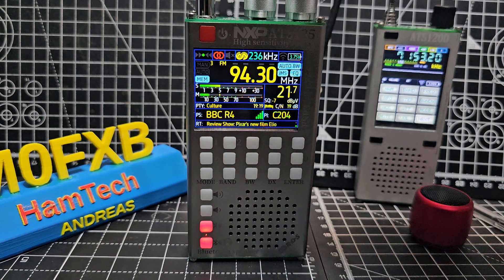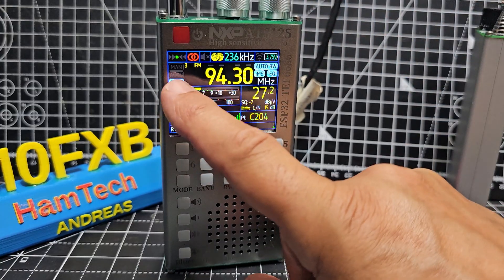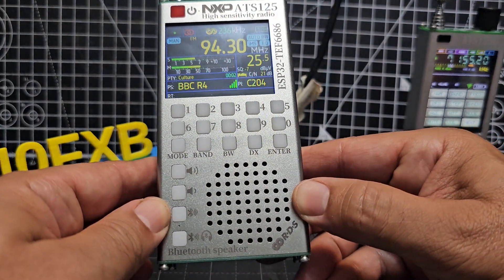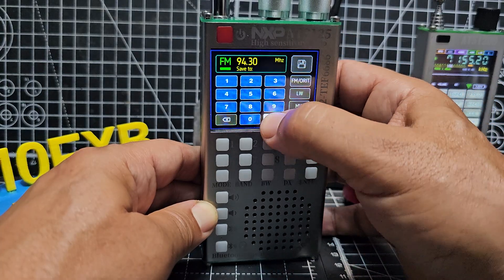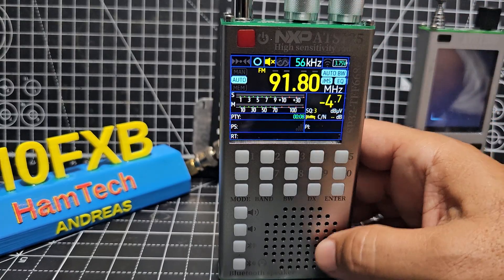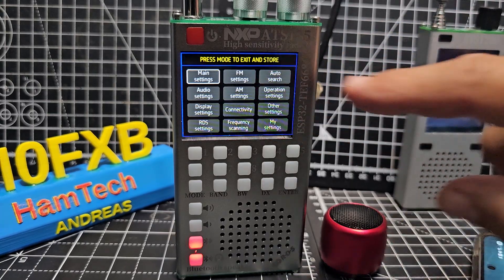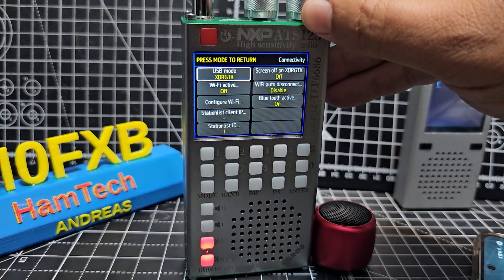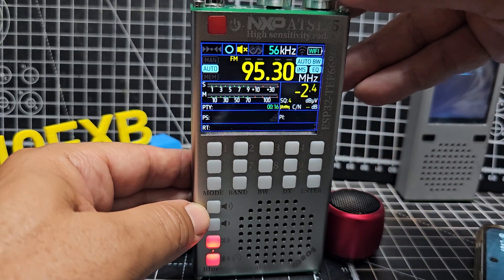ATS 125 Receiver Beginners Guide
ATS-ESP38 with HF ,SI4732